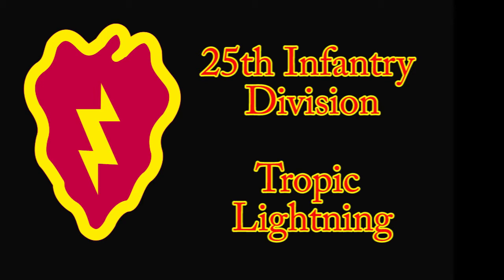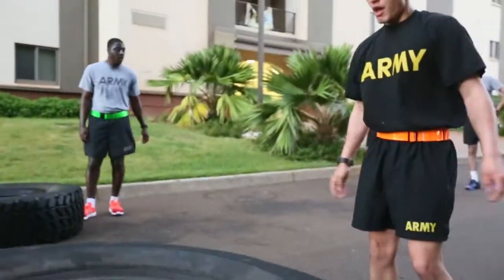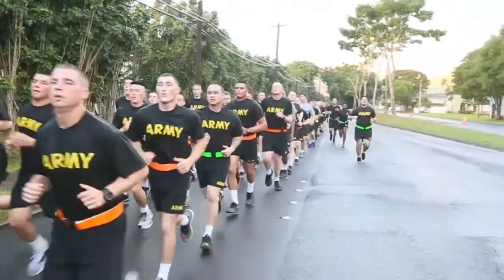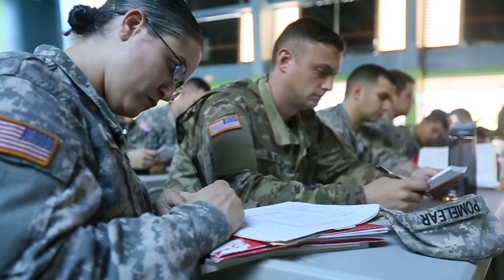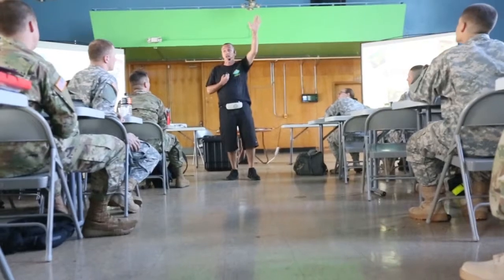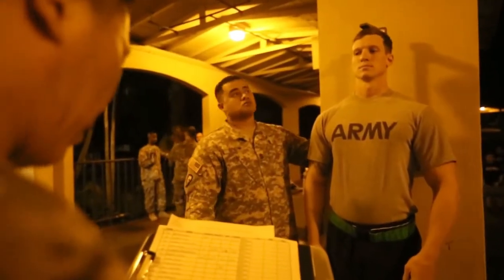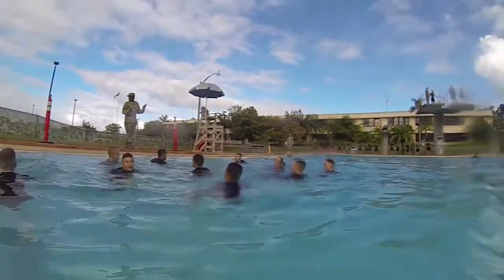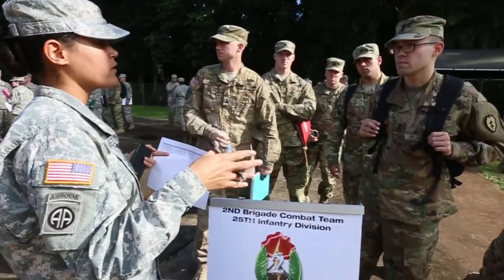Welcome Video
Upon arrival to Hawaii you will be integrated into the 25th ID's Replacement Company for acclimation and in processing. This short video will give you a brief overview of what you'll experience day to day and what  you'll need to have prepared.